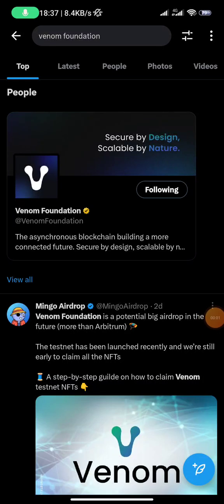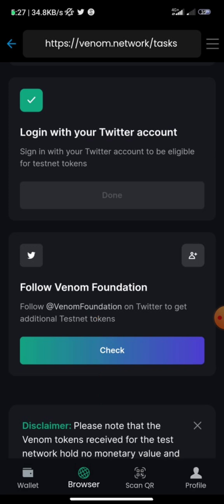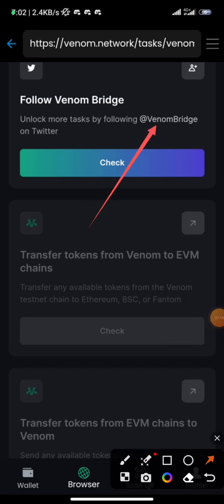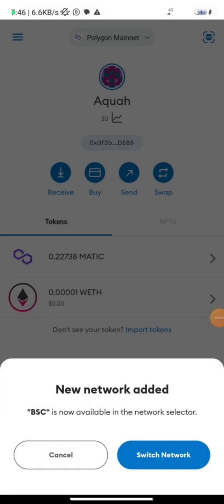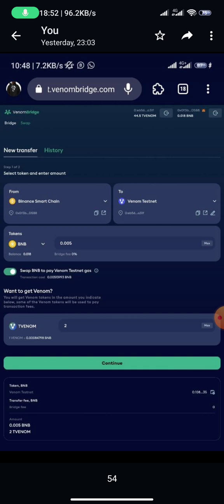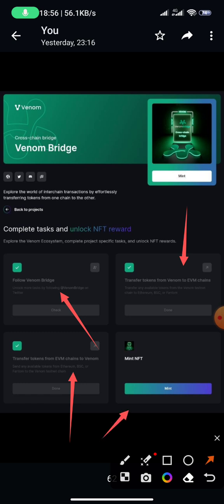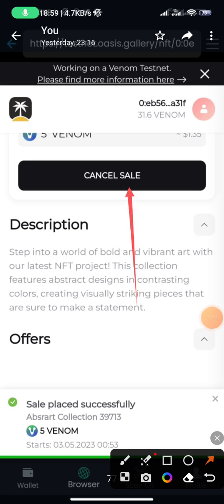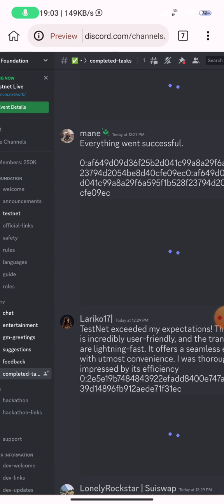Venom Network Testnet Guide (Possible Airdrop)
Venom Foundation is launching the Venom Blockchain soon, and the Testnet campaign is Live. Explained in the video is how to mint all the Testnet NFTs and stand a chance to qualify for the Venom Airdrop, as this can be bigger than the Arbitrum Airdrop or the ZkSync Airdrop.

Connect your Venom wallet
Connect your Twitter account
Claim venom Testnet tokens.

Topics on Airdrops for your video:

What are cryptocurrency airdrops?
Top 10 best cryptocurrency airdrops of [year]
How to participate in cryptocurrency airdrops
Best cryptocurrency airdrops for beginners
Crypto airdrops vs. bounties: what's the difference?
How to maximize your earnings from cryptocurrency airdrops
How to stay safe when participating in cryptocurrency airdrops
Best wallets for receiving airdrops
How to claim and use cryptocurrency airdrops
Cryptocurrency airdrops and their impact on the market
How to find upcoming cryptocurrency airdrops
Crypto airdrops and taxes: what you need to know
How to join airdrop Telegram groups and communities
How to spot a fake cryptocurrency airdrop scam